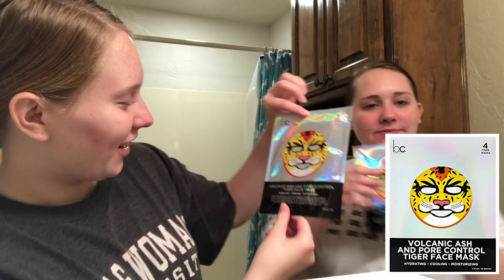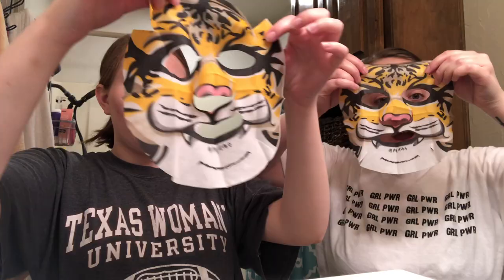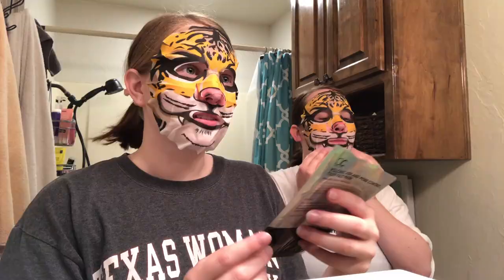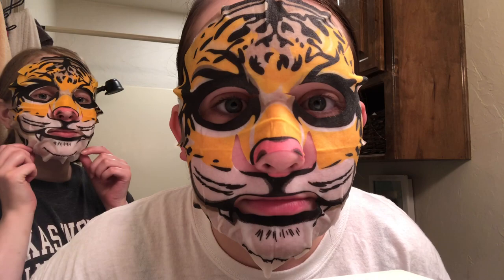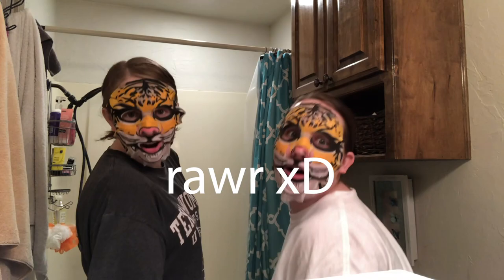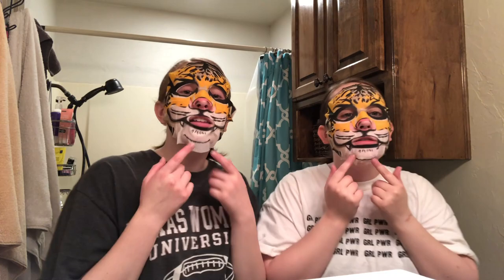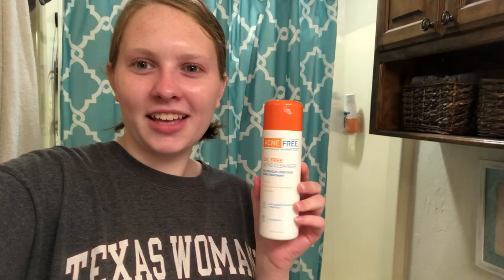We Tried Tiger Face Masks || Vlog 1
We tried volcanic ash tiger face masks and decided that we were gonna start vlogging.